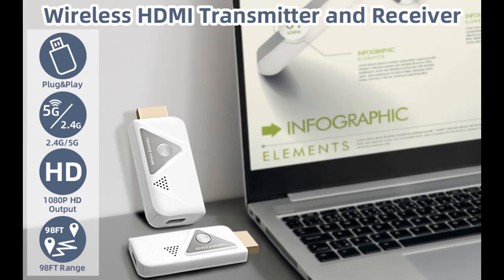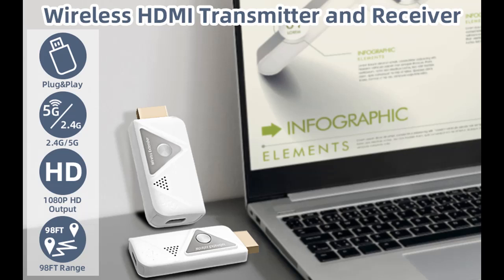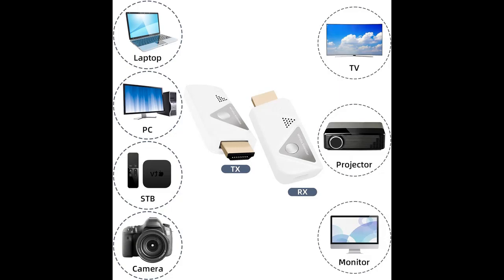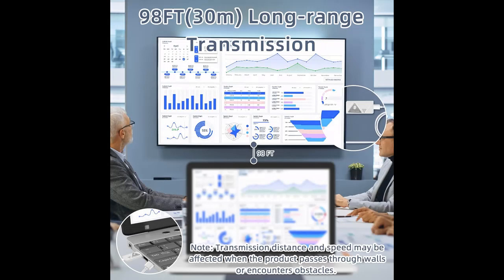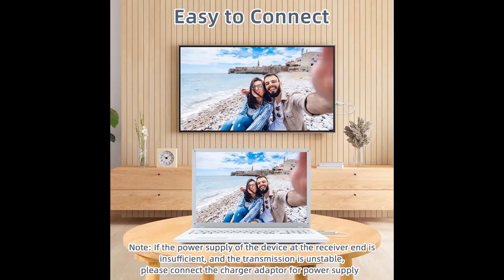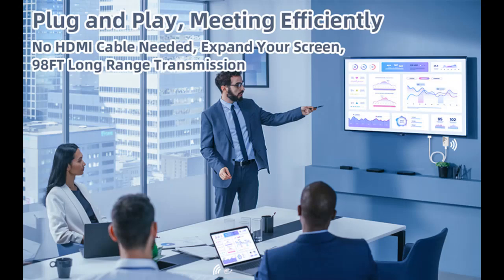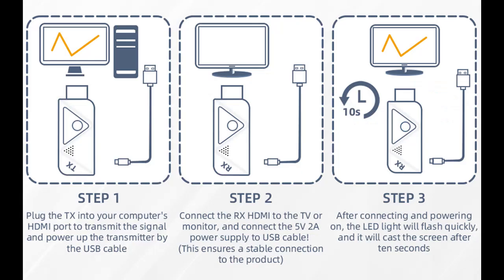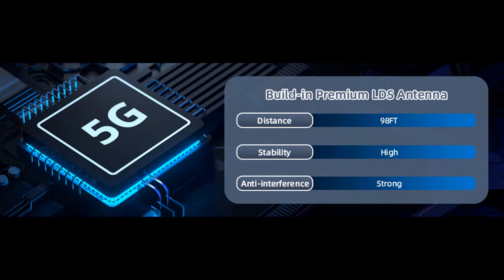SUNMEG Wireless HDMI Transmitter and Receiver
✔️What's features highlight? SUNMEG Wireless HDMI Transmitter and Receiver, 1080P 60HZ HDMI Wireless Extender, Plug & Play 2.4G/5G Wireless HDMI Kit for Streaming Video and Audio to Monitor from Laptop/PC//Projector

SUNMEG Wireless HDMI Transmitter and Receiver, 1080P 60HZ HDMI Wireless Extender, Plug & Play 2.4G/5G Wireless HDMI Kit for Streaming Video and Audio to Monitor from Laptop/PC//Projector